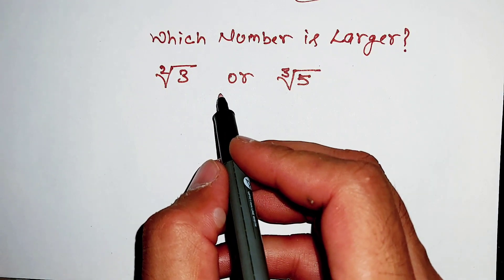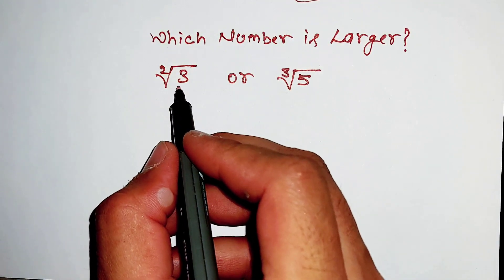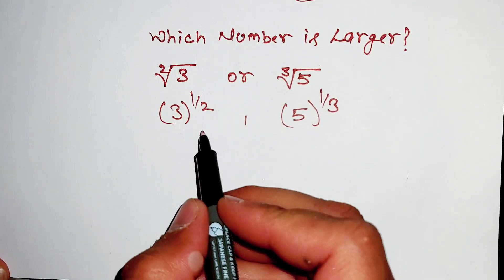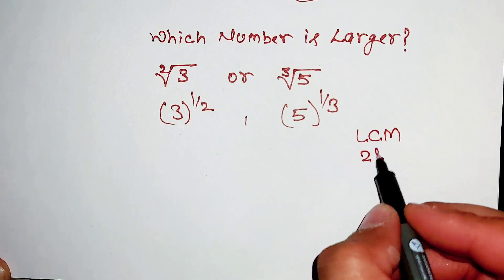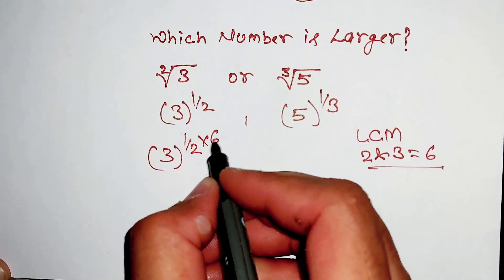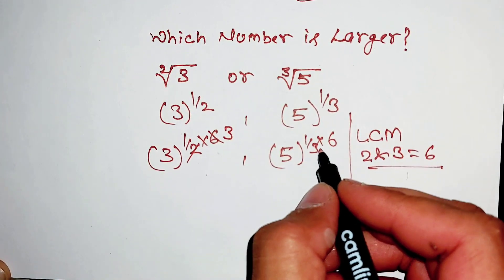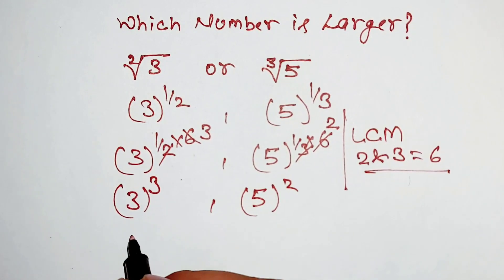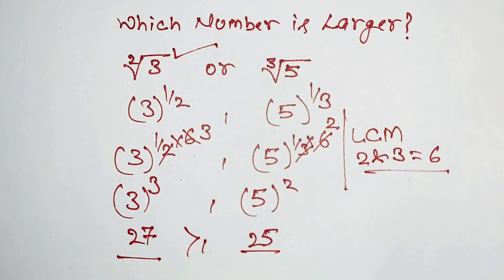A Confusing Math Problem